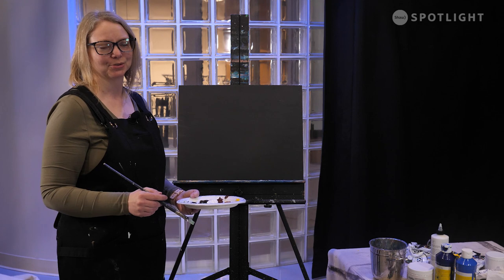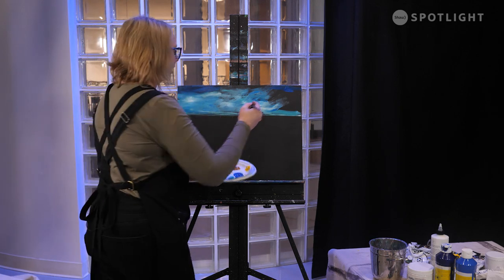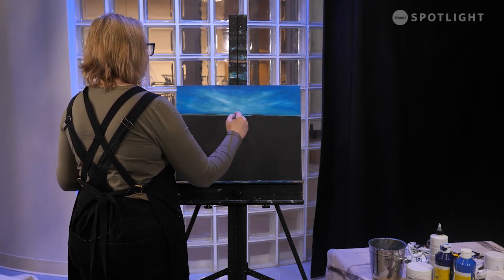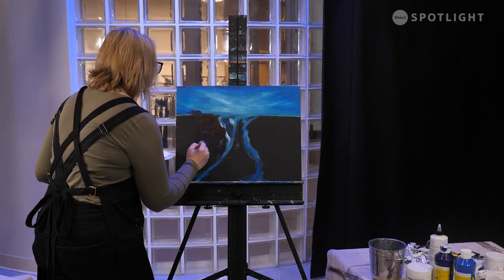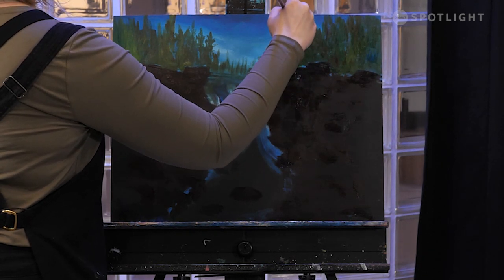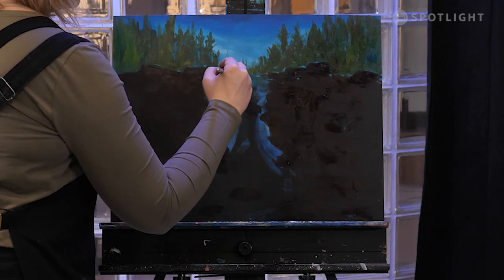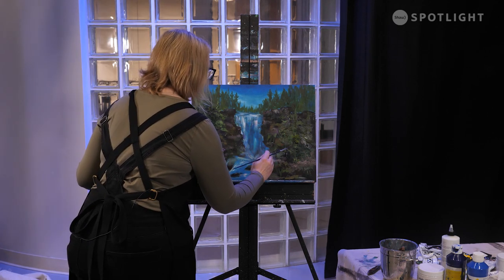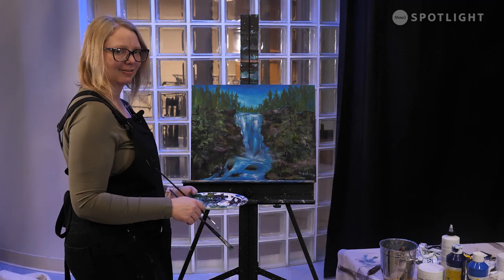Just Paint It - Waterfall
Join Christina Watts as she takes you through a painting of a beautiful waterfall.

Shaw Community Link is a curation of diverse community programs across Shaw Spotlight. This resource supports local content creators to expand their voice and audience, sharing their stories, events, and series that reflect the communities we serve.

From script to screen, there are many ways to get involved with Shaw Spotlight. Connect with your local community TV station for more details about experiences and opportunities available to you.

Become the next great producer, director, camera operator or TV host - specialize in one or learn them all. No experience is necessary. We provide FREE access to broadcast industry equipment and professional training.

Calling all local creators, non-profits and community groups. Amplify your message, share your voice and grow your reach with new viewers. Air your videos on Shaw Spotlight and watch your content on broadcast TV.

Shaw Spotlight has a number of ways to get involved!